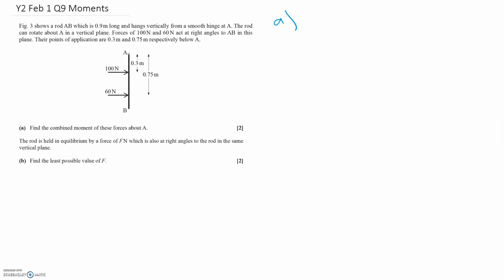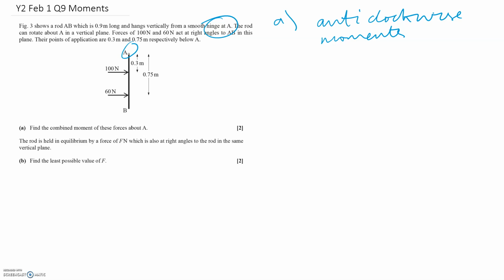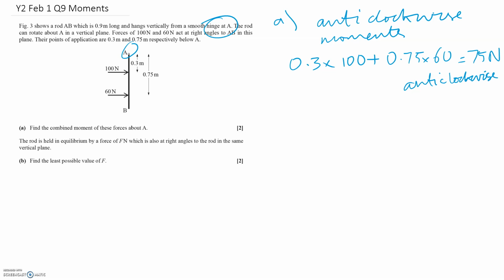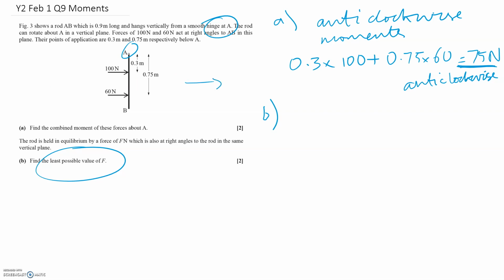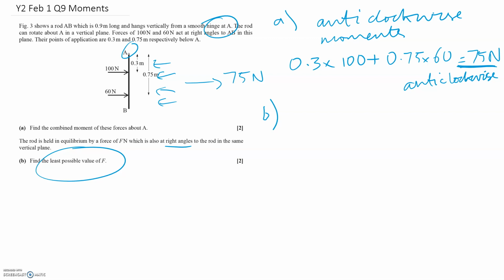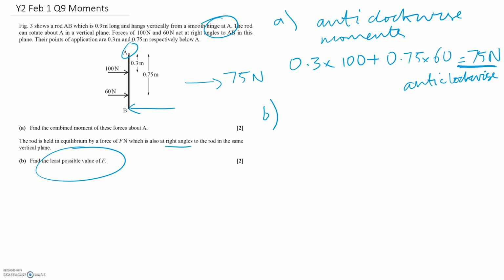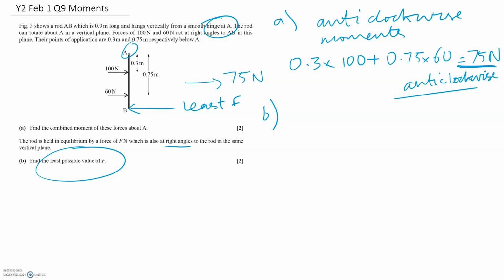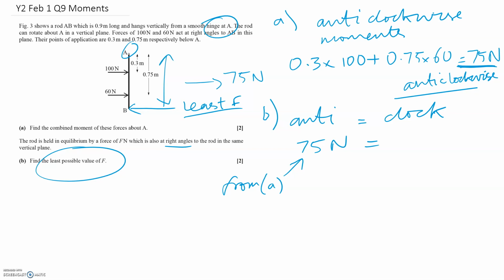Flashback Friday Y2Feb1 Q9 Moments